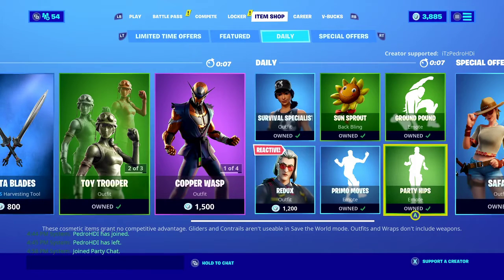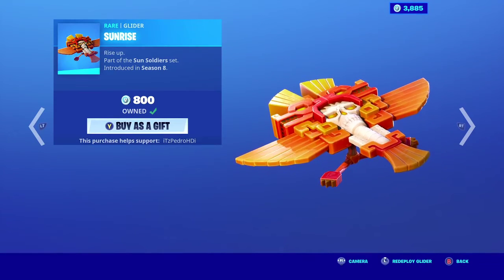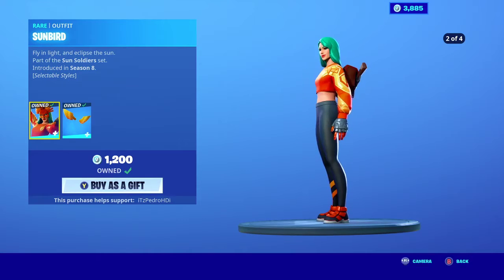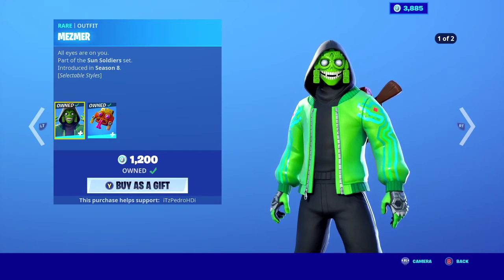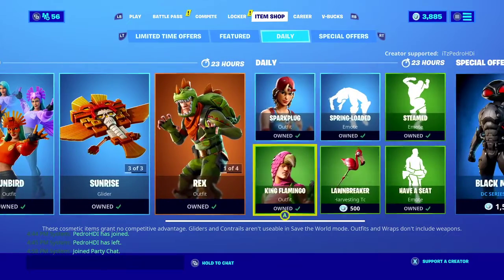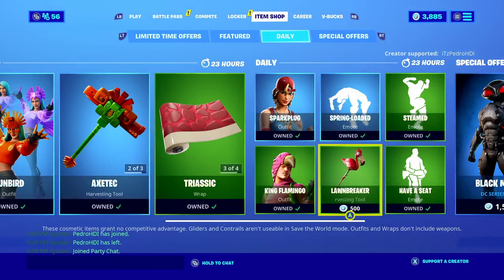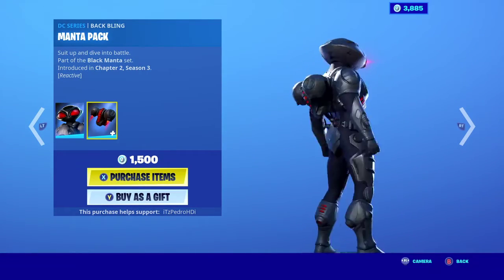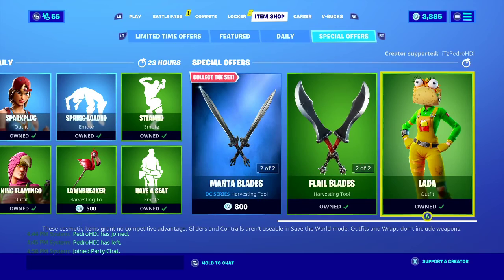FORTNITE ITEM SHOP NEW SKIN BLACK MANTA 😕 7/16/20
The undersea mercenary has arrived to cause chaos.

Assume the role of Aquaman's greatest nemesis with the Black Manta Outfit.